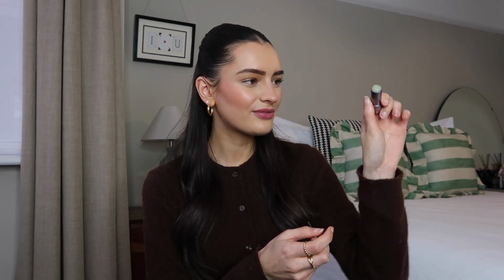Beauty Empties: Products I’ve Used Up - Would I Repurchase? | Peexo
It's empties time! Every 6 months I share my updated beauty empties with you, sharing the skincare, hair and makeup products I've finished and my thoughts... would I repurchase?
- OPEN for all links & details

IN THIS VIDEO:
Some of the items featured were sent to me in PR, my opinions remain true and unbiased.